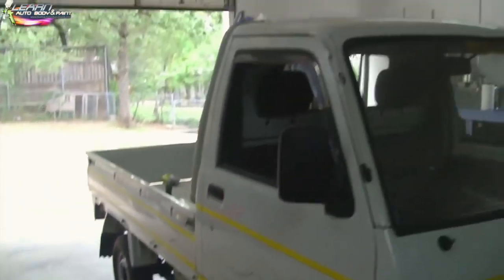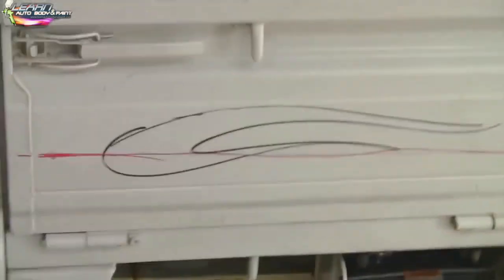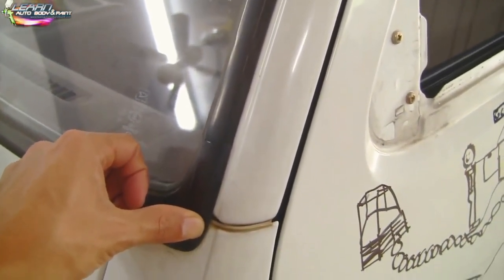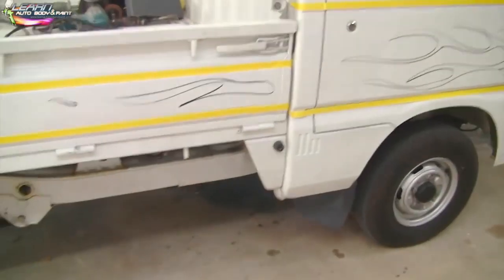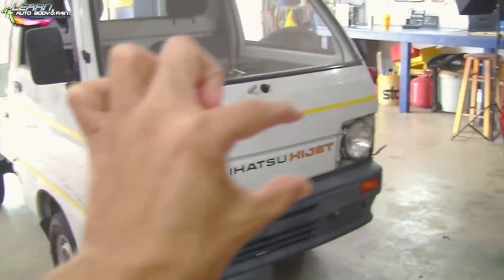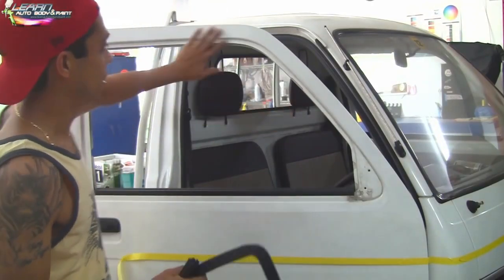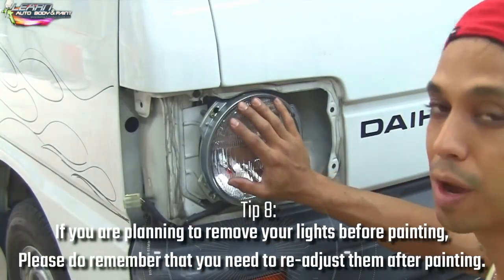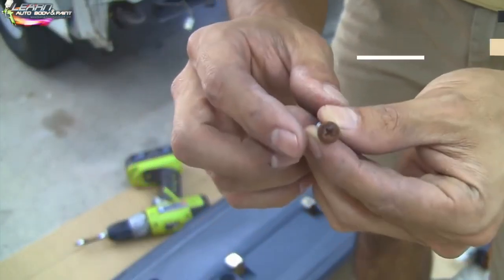Car Painting Tips Before You Paint A Car 😉